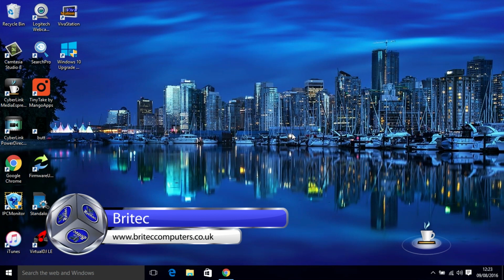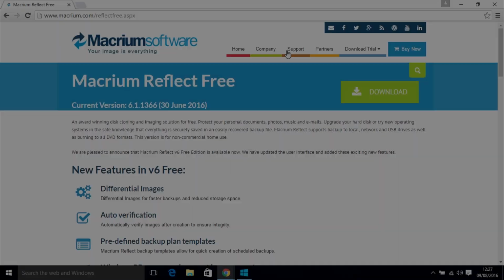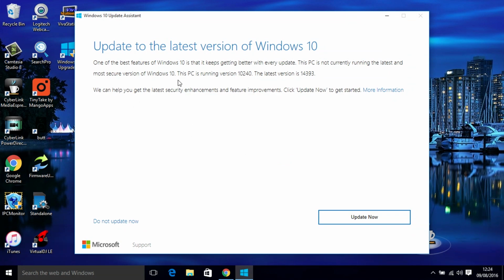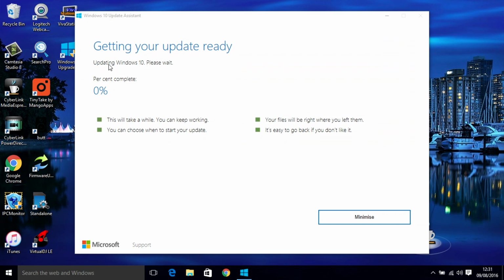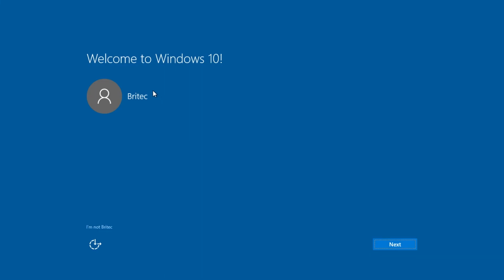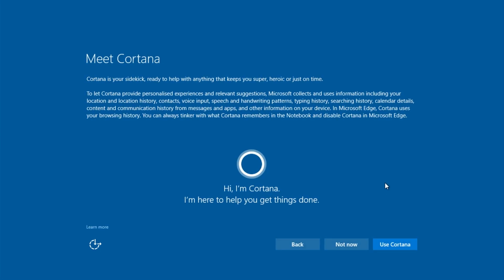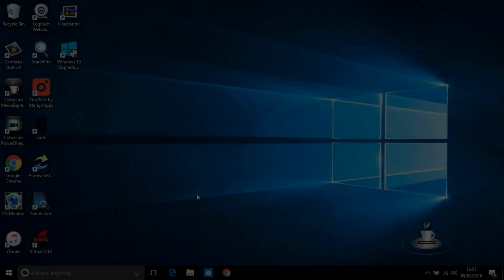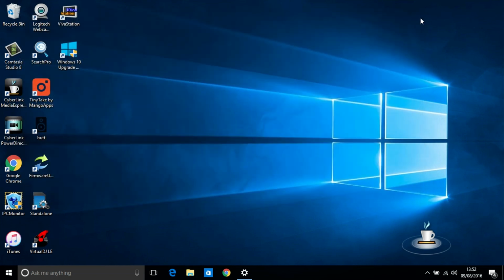How to Get Windows 10 Anniversary Update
In this video I will show you how to download the Anniversary Update and install it the correct way. This is the full installation process, step by step.  If you run into installation problems I will show you what you can do to recover your data.

Be patient when installing Anniversary Update. There are a number of ways to get and install Windows 10 Anniversary Update

1. Media Creation Tool. this will allow you to download the latest version of Windows 10 with all the latest updates pre-installed in the build.

2. Windows update, this is another way to update, some people are not yet receiving the update and are told its fully updated. If this is the case you can use another method.

3. Windows 10 Upgrade Assistant

4. Windows 10 ISO Download

Important: Its advisable to backup your system data before you start this update. You can use Macrium Reflect to create a system image or Clone of your Hard Drive.

You can always recover data from Windows.old folder if you need to. If the computer wont boot after upgrade, try and boot to a Live CD and recover data that way if you don't have a backup of your data.